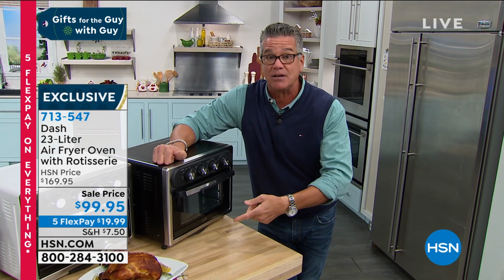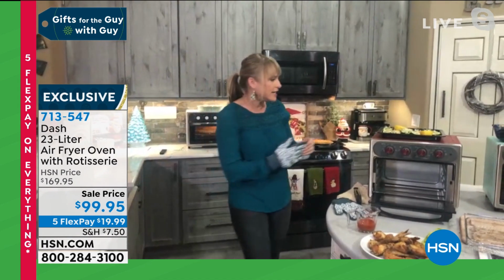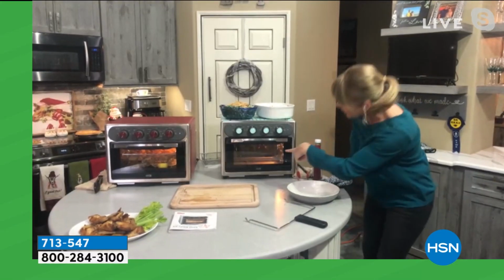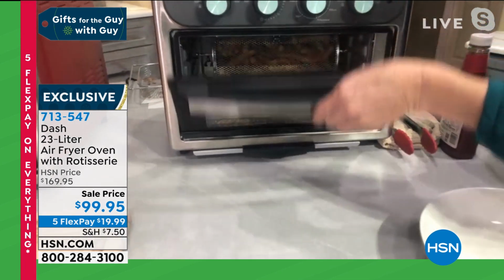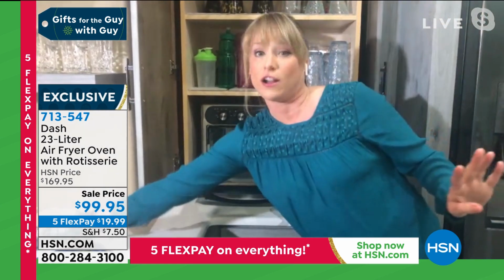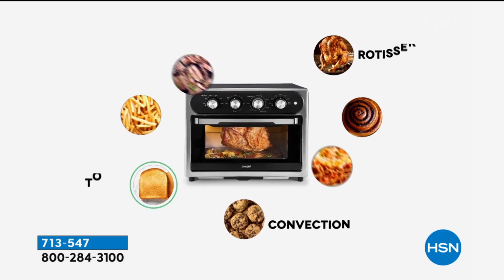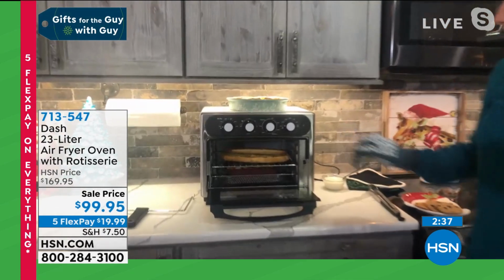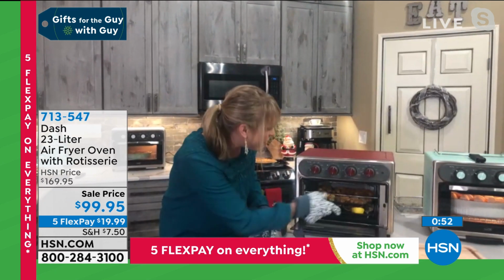Dash 23Liter Air Fryer Oven with Rotisserie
Make delicious meals at home with the Dash Chef Series Air Fryer Oven. This versatile countertop convection oven is also a full air fryer, with AirCrisp technology that cooks using hot air, for crispy fried foods with less fat than deep frying. The air fryer oven's six heating elements and dual thermostats give you precise control over oven temperature, and provide consistent cooking. The 23liter capacity is generous enough to cook a whole rotisserie chicken, a 12" pizza, or up to 6 slices of toast, while the oven itself maintains an efficient countertop footprint, saving space and energy. With all the accessories you need to cook, including an air fry basket and a rotisserie skewer, so you'll be making easy meals at home in no time!

    Oven
    Rotisserie
    Rotating basket
    Insertable air fryer basket
    Crumb tray
    Baking pan
    Welcome card
    User manual with recipes
    2year warranty available with registration to the Feel Good Rewards program